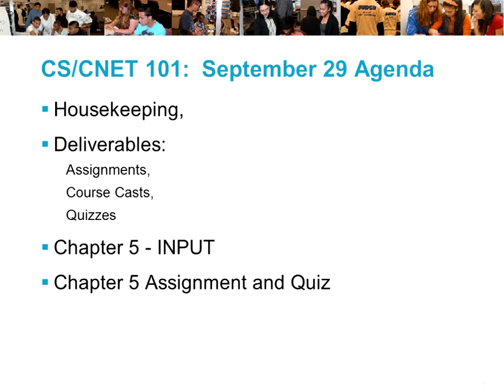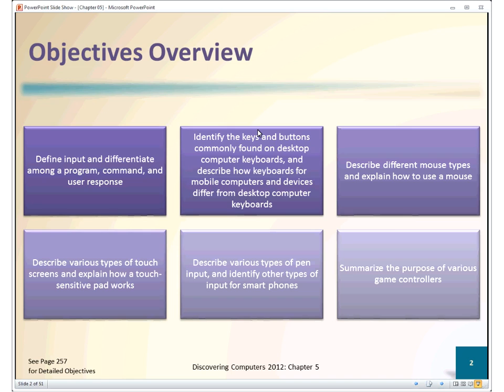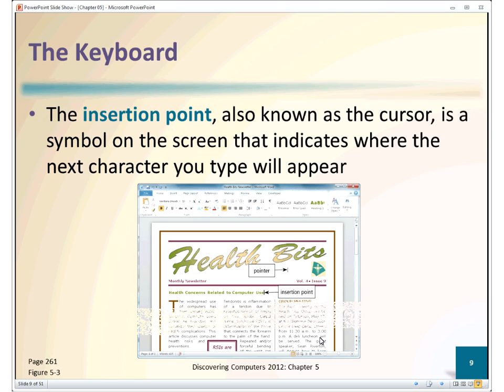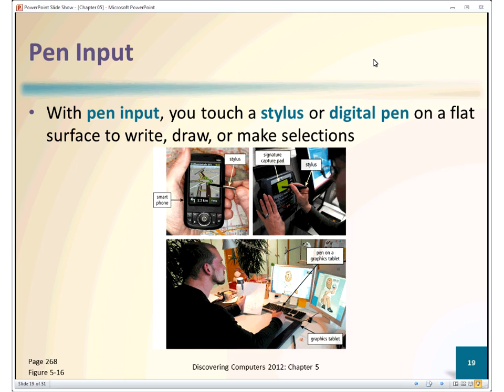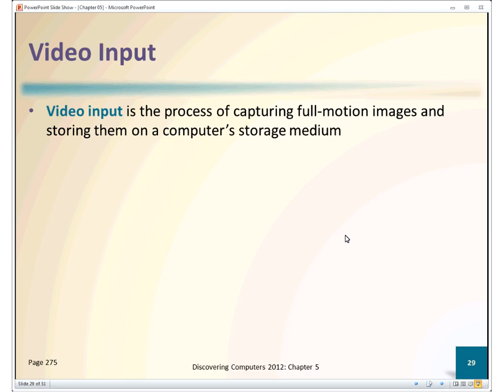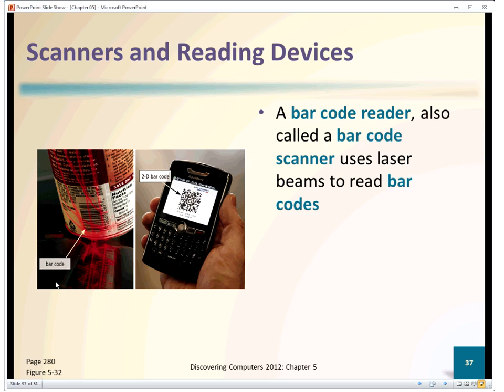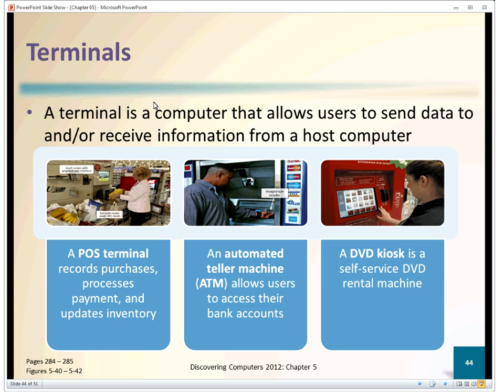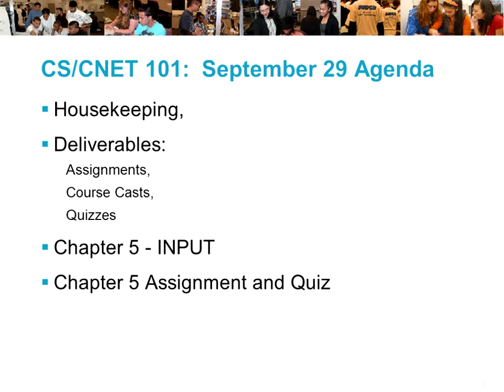Richard Grotegut CNET CS101 Introduction To Computers and IT 09282012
This course is a general introduction to the area of computers and information technology and is designed for all students.
This survey course will examine a broad overview of topics including software,hardware, the networking of computer systems, and information technology and surveys of programming languages.
the student will explore the implications of this technology with regard to today's information society.